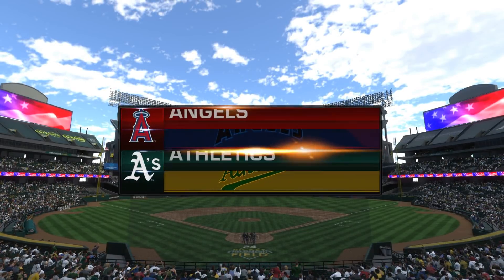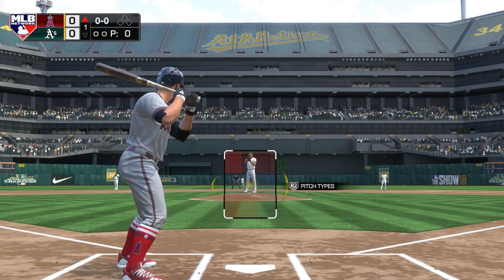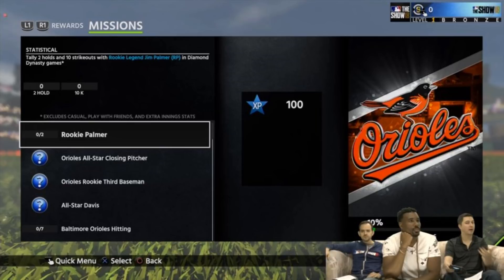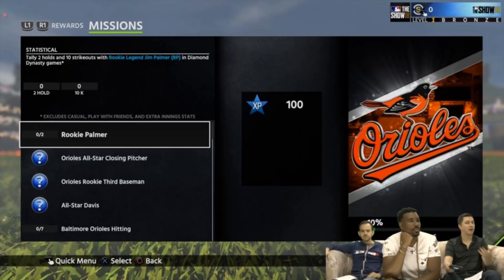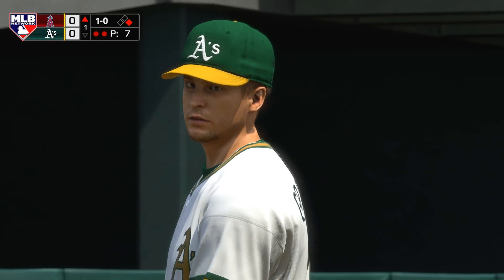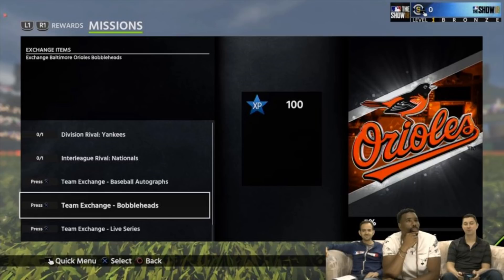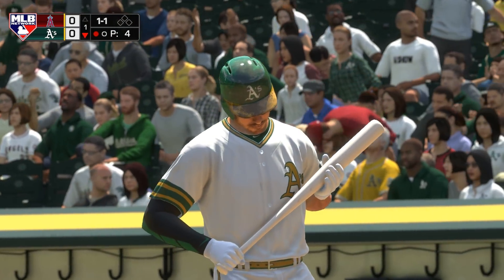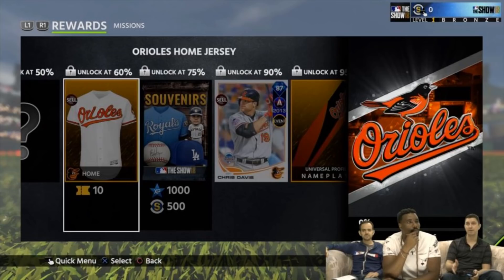How To Unlock Team Epics Players FAST Explained! MLB The Show 18 Diamond Dynasty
Information on how to go ahead and unlock every Team Epic Diamond Player! Also some tips to get them done quick and easy! Which Epic are you looking to complete first!?

Yo what's goin on guys, Gomes here and welcome back to another video! MLB The Show 18 DAILY Videos and Live Streams.